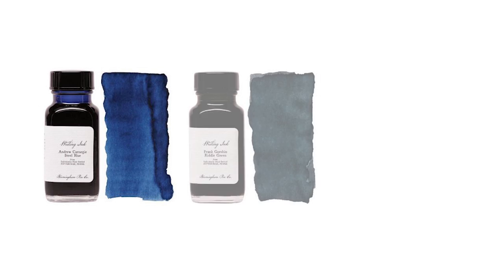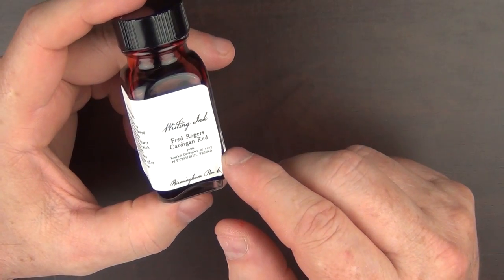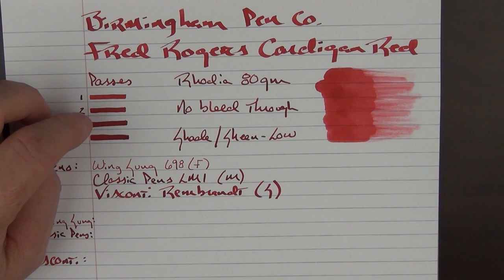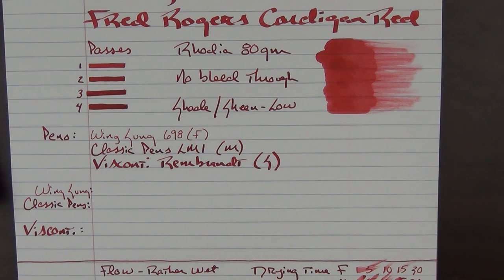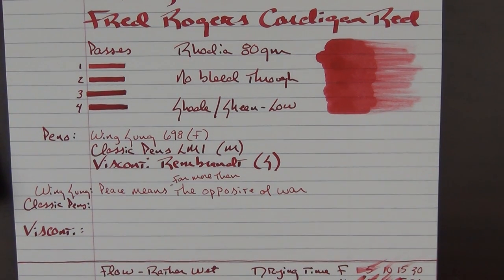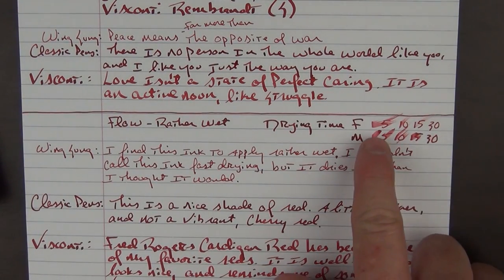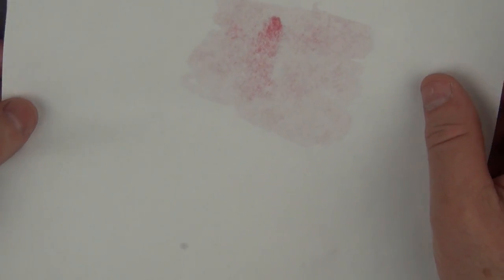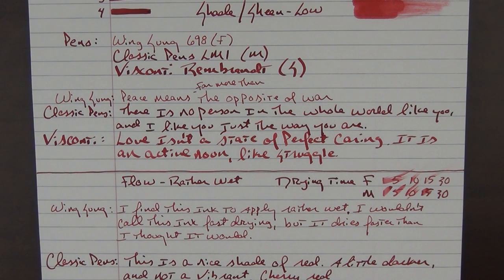Birmingham Pen Co Fred Rogers Cardigan Red Review